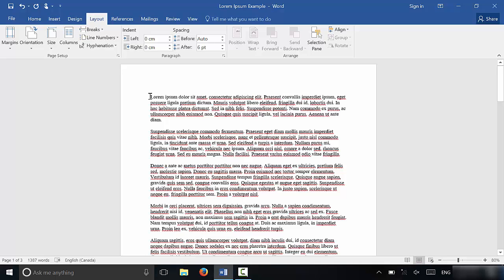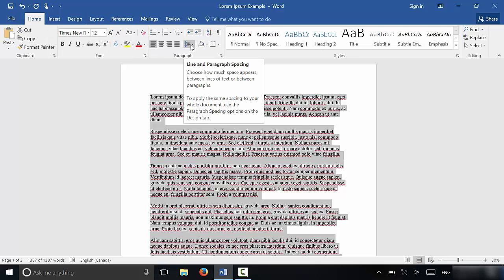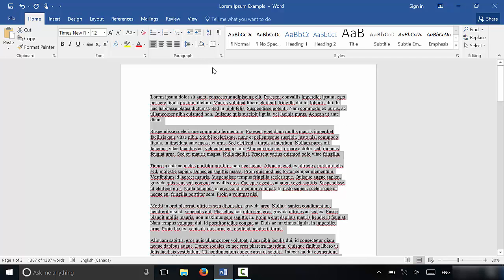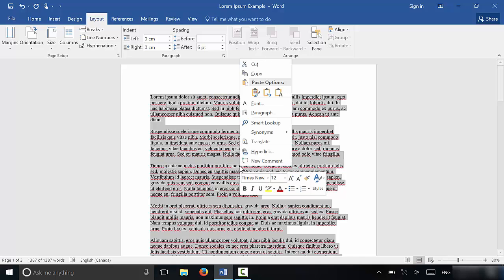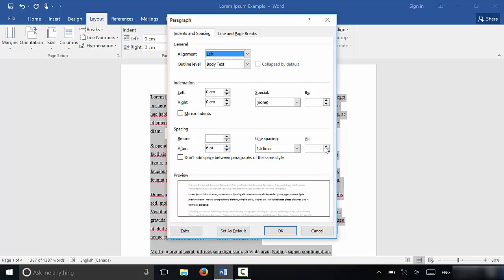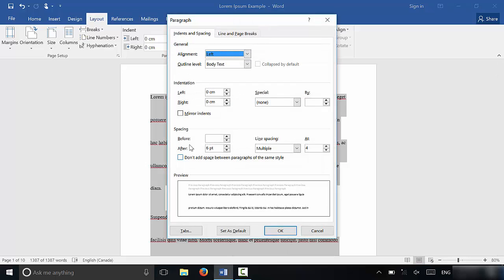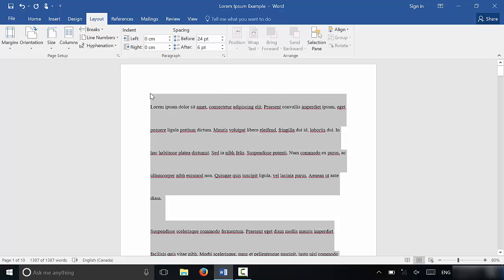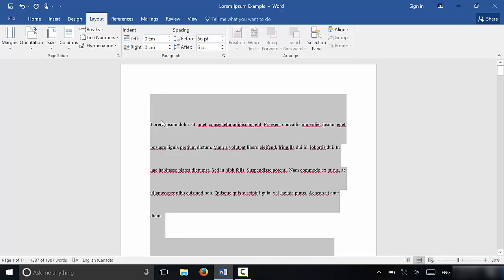How To Change Line Spacing-Microsoft Word Tutorial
In this video, I show you how to change line spacing in Microsoft Word. It is a simple tutorial, and I show you how to change the spacing between each of the lines in the document, as well as before/after each paragraph within the document. If your teacher tells you to double space an essay, you can use this tutorial to change the spacing of the lines to double. In addition, you can change the spacing to 1.5, triple, or pretty much any number that you want to use!